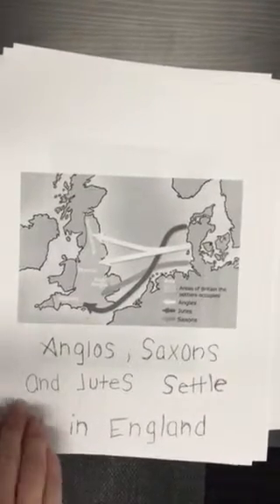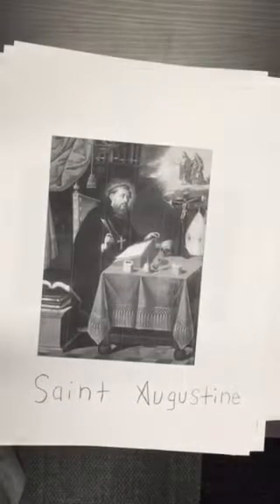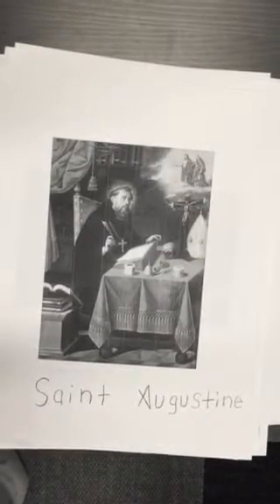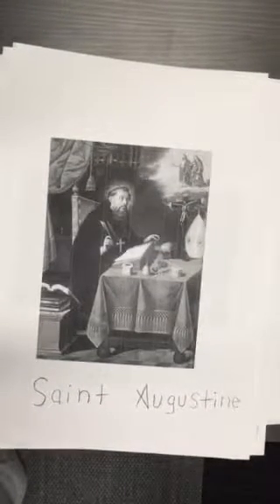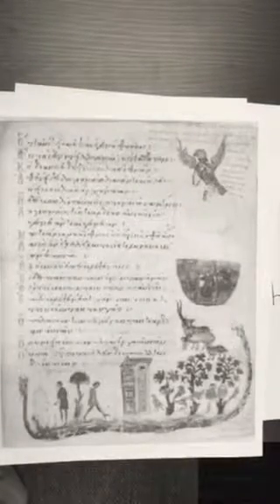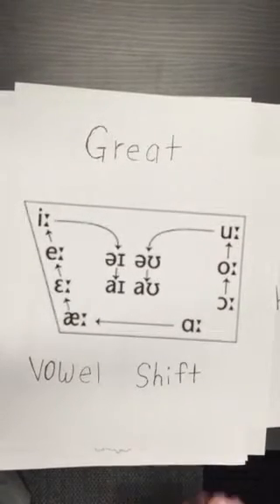History of the English Language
By : Kimberly, Sydney, and Alexa